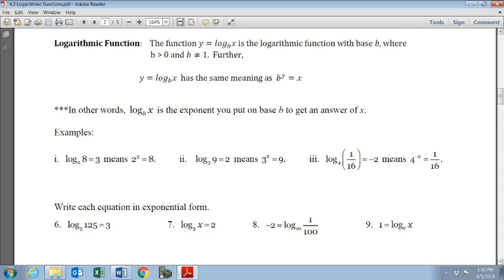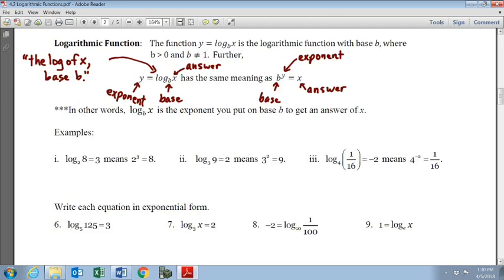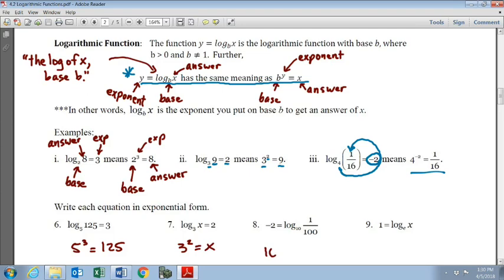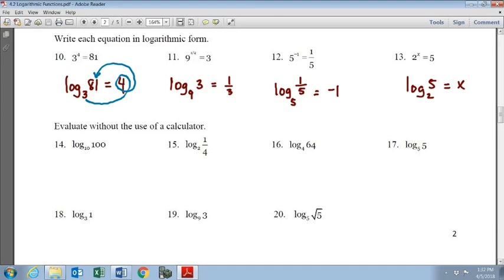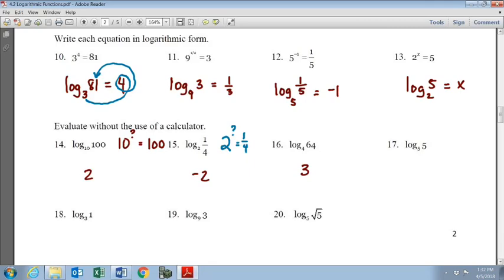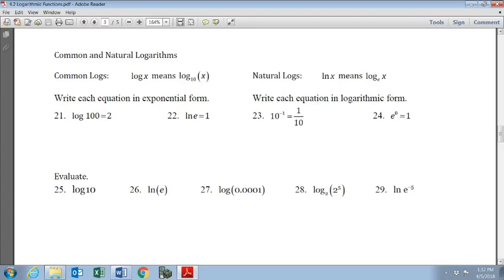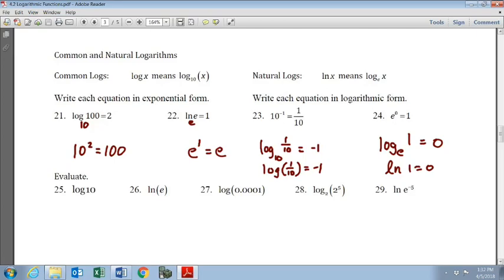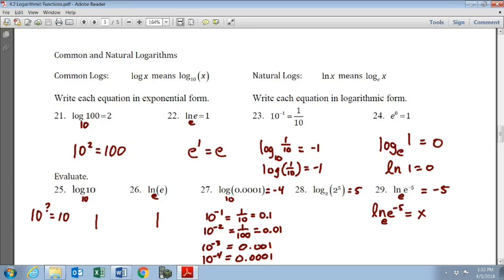4.2 Intro to Logarithmic Functions